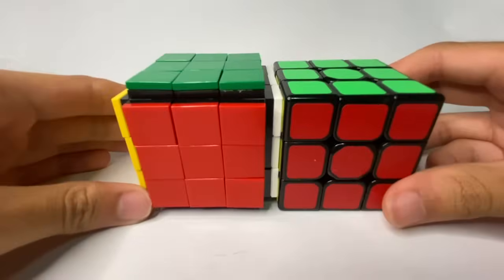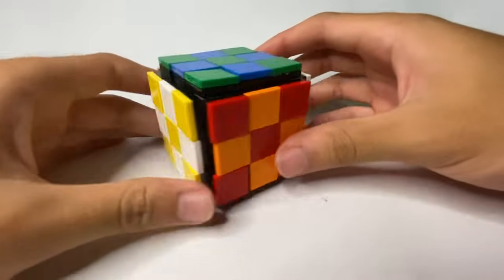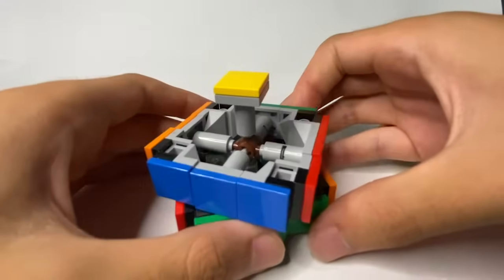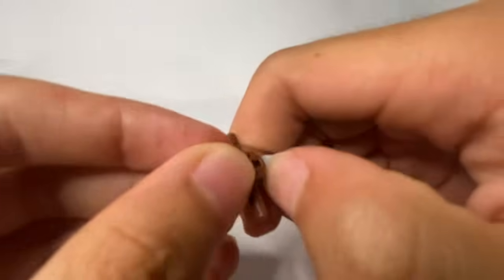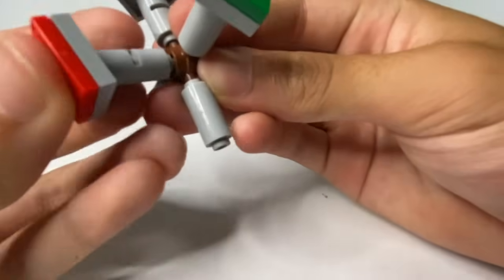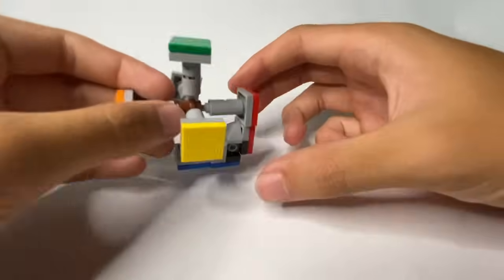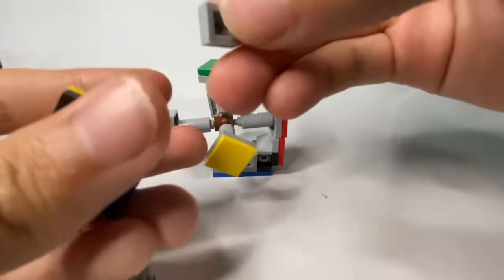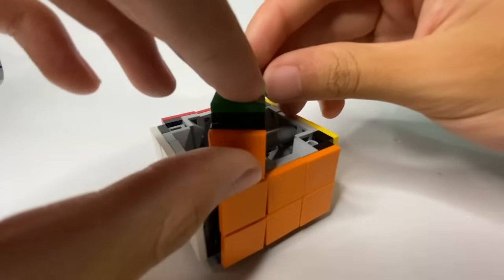Working Lego Rubik's Cube (3x3x3) - 100% Lego - full tutorial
This is a 3x3x3 rubik's cube, but made of lego. this working 3x3x3 lego rubik's cube is the second version of my lego rubik's cube series. This rubik's cube video took. a while to make.
PIECES:
1x technic axle connector hub
6x Technic, Pin Connector Round 2L with Slot (Pin Joiner Round)
12x technic pin 1/2
24x Slope 45 2 x 1 Triple with Bottom Stud
24x round 1x1 tiles
24x 1x2 plate
30 2x2 plate
6x 9x 2x2 tile
28x Brick, Modified 1 x 1 with Studs on 4 Sides
1x bar, 3L
20x 1x1 plate